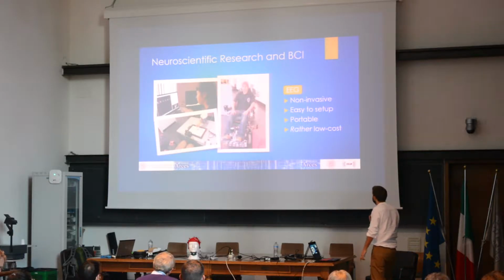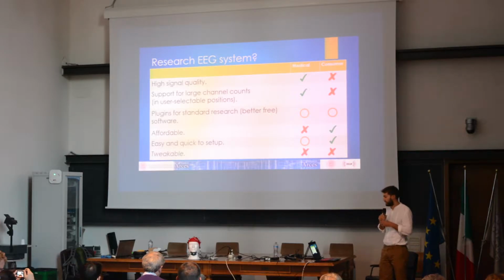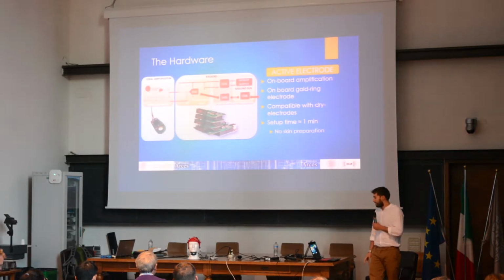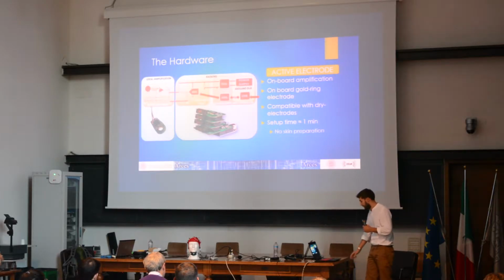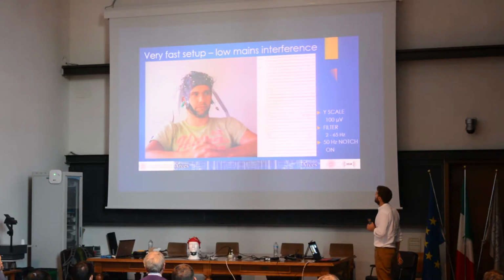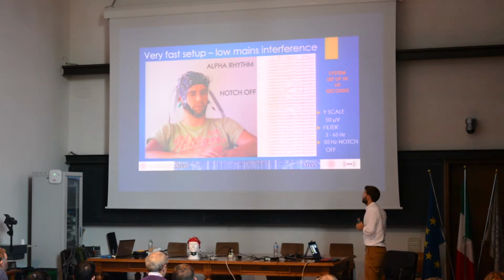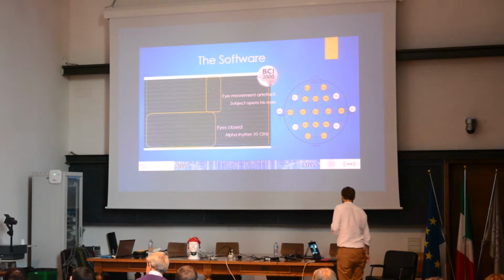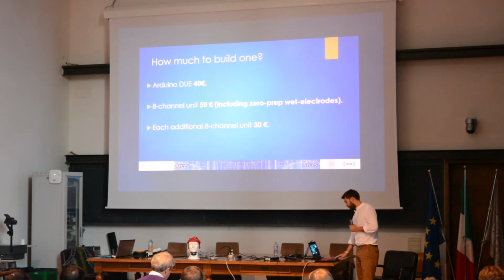A Cost-effective System for Neuroscientific Research - ORCONF 2016